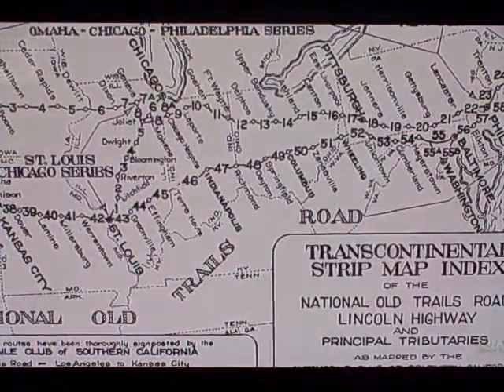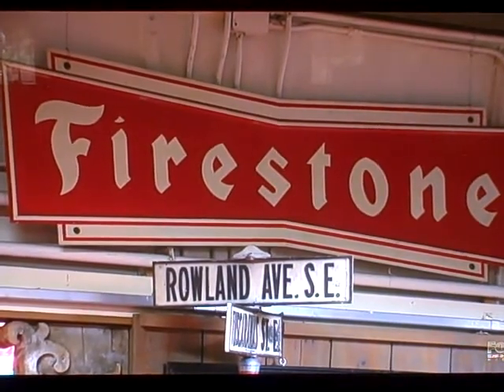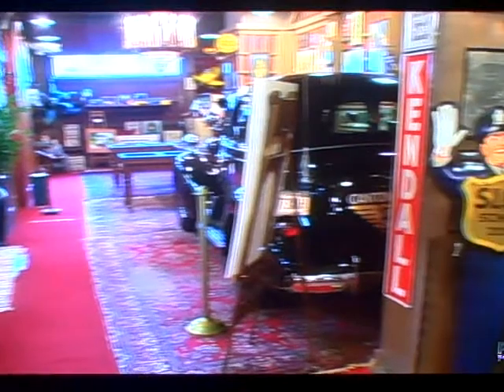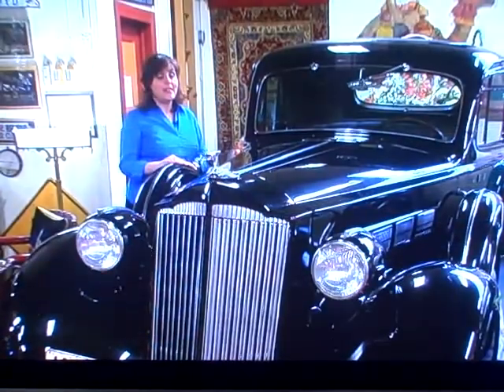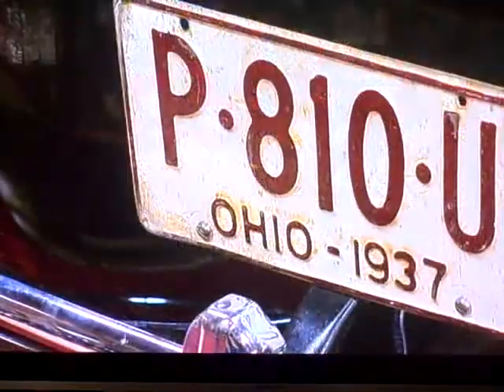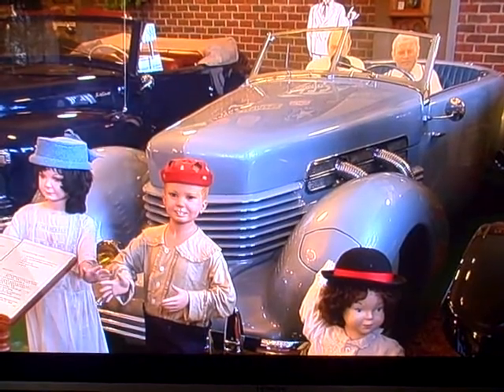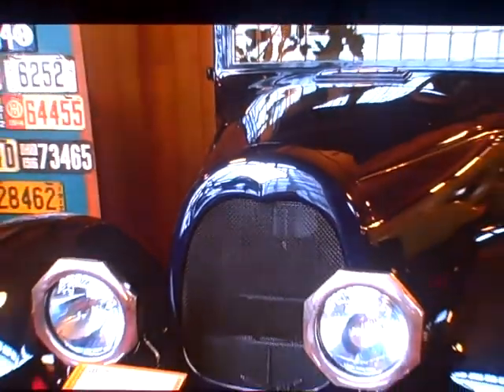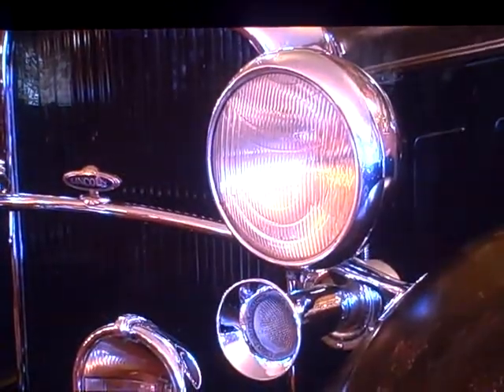The Canton Classic Car Museum is More than Cars!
Char Lautzenheiser from downtown Canton's Classic Car Museum talks about the cars, history, memorabilia and fun in store.